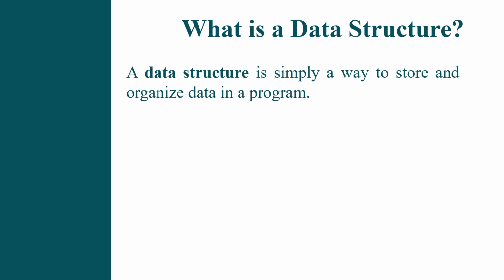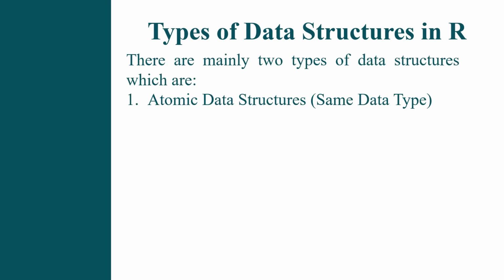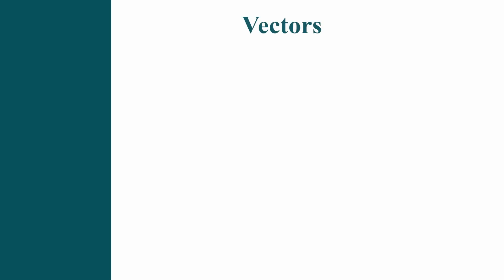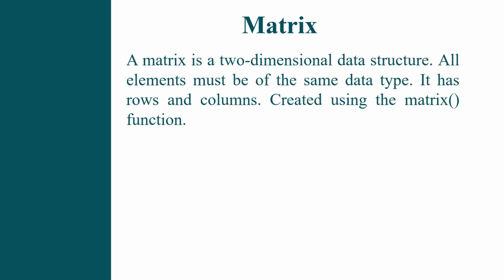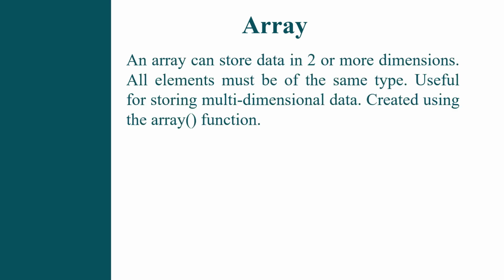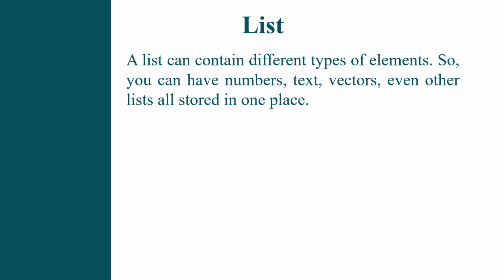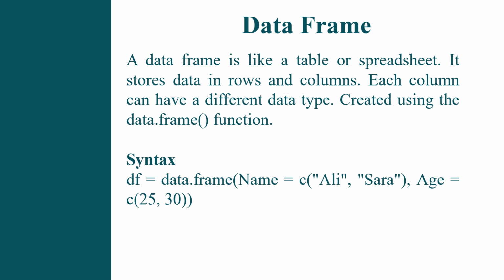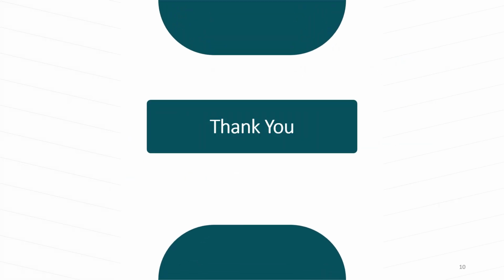Data Structures in R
In this video, you’ll learn all about Data Structures in R Programming explained in a simple and clear way for beginners. Whether you're just starting with R or revising the basics, this video covers essential structures like vectors, matrices, arrays, lists, data frames, and factors with practical explanations.

🧠 What you’ll learn:

1. What are data structures in R?
2. Difference between atomic and non-atomic structures
3. Vectors, matrices, and arrays (same-type data)
4. Lists, data frames, and factors (mixed-type data)
5. Practical examples and real-life relevance

📊 Why it matters:
Understanding data structures is foundational for data analysis, visualization, and modeling in R.